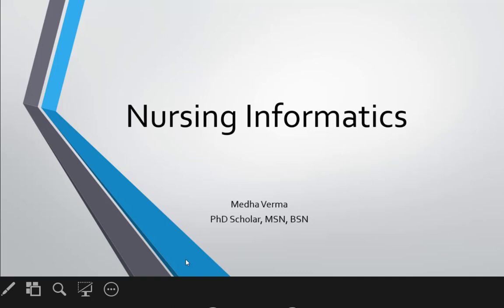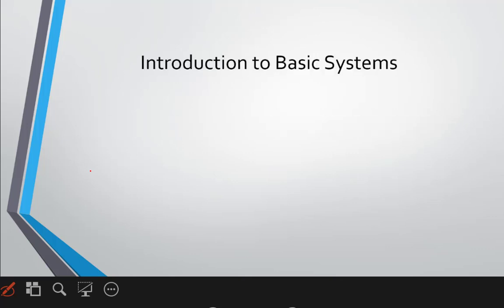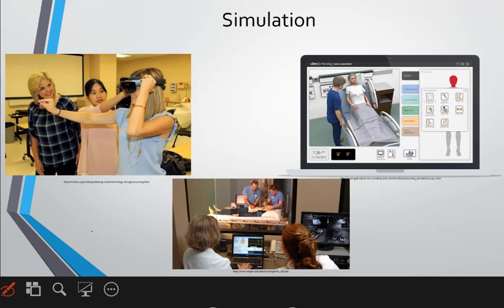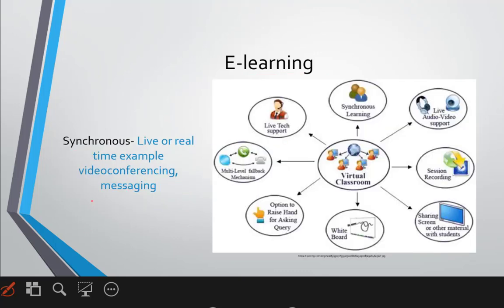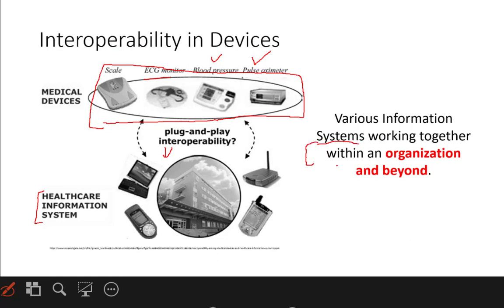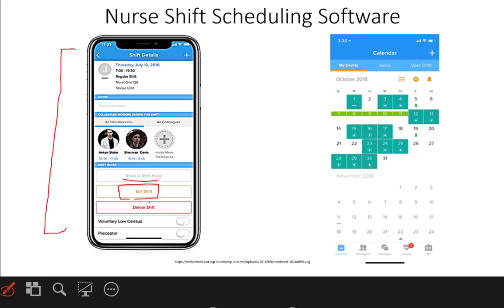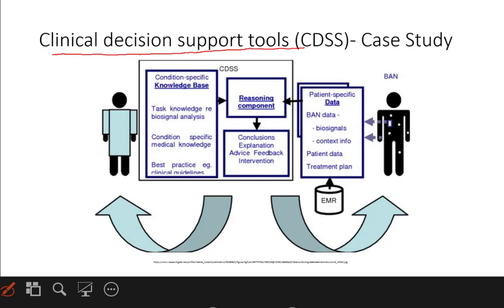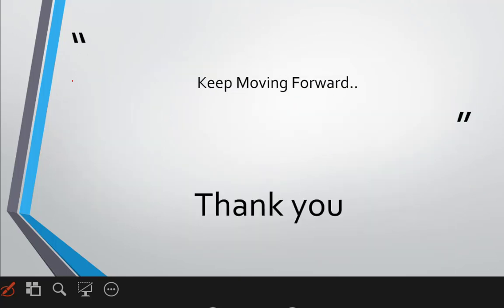Nursing Informatics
This video discusses the practical aspects of nursing informatics and how we utilize it in daily practice.